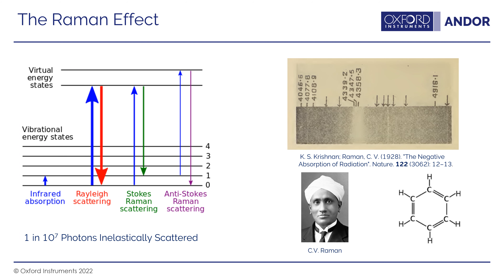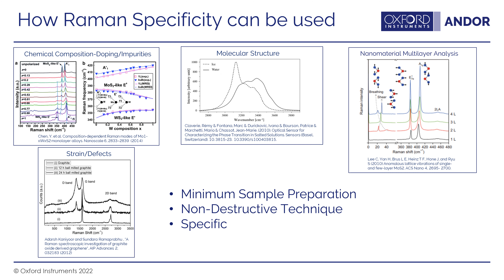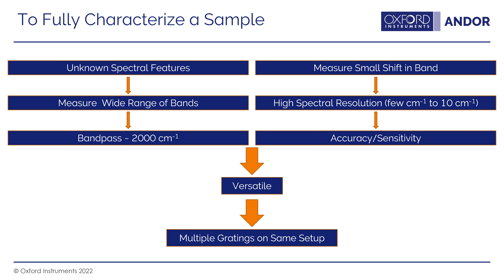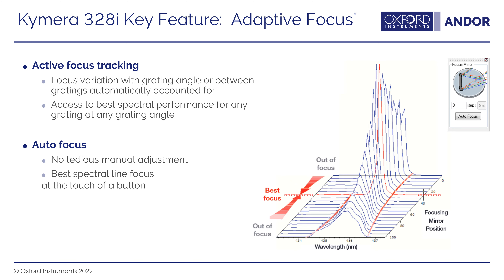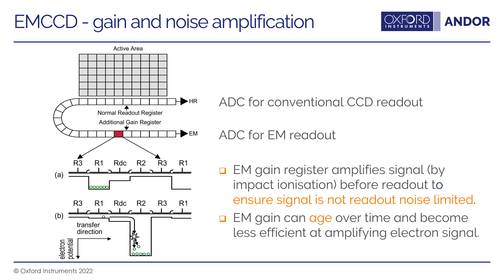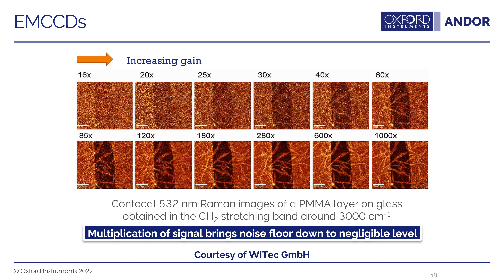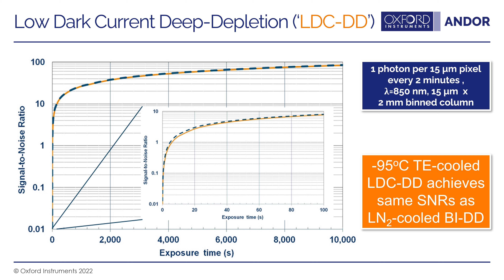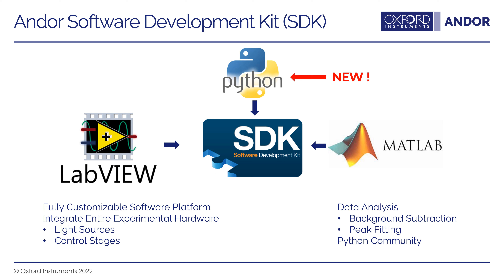Raman Spectroscopy - Characterizing Low Dimensional Materials using Raman Spectroscopy - Lesson 3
Low dimensional materials are rapidly emerging as platforms for next generation circuits, photodetectors and battery electrodes due to their unique electronic and optical properties. Because of their inherently small size, charactering the physical, electronic and optical properties of these materials and devices can be challenging. This presentation is an overview on how Raman spectroscopy can be used to characterize various properties in low dimensional materials. It also addresses how recent advances in instrumentation used in Raman spectroscopy can overcome experimental challenges frequently encountered in these novel class of materials.